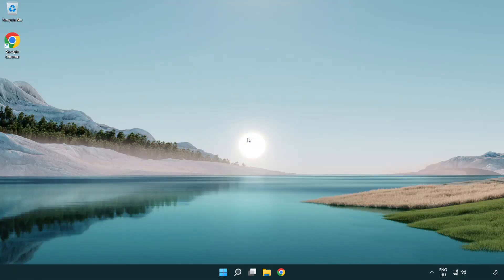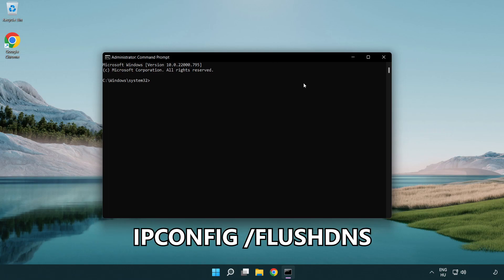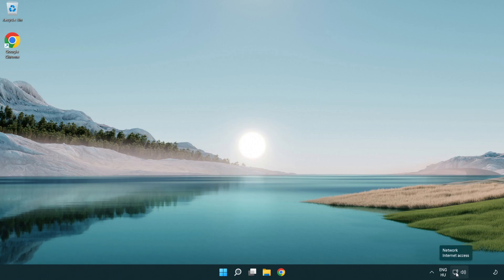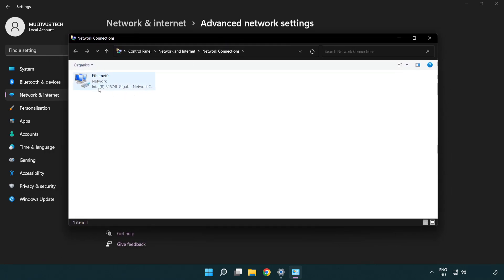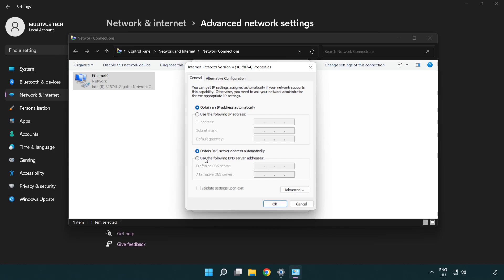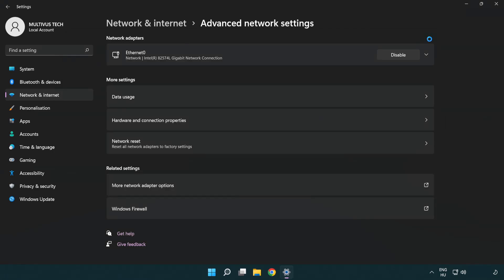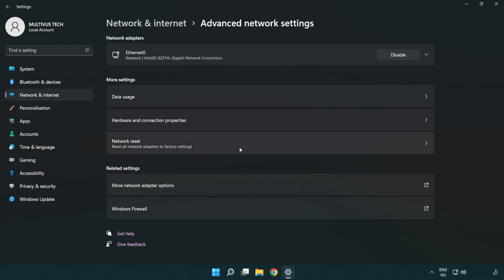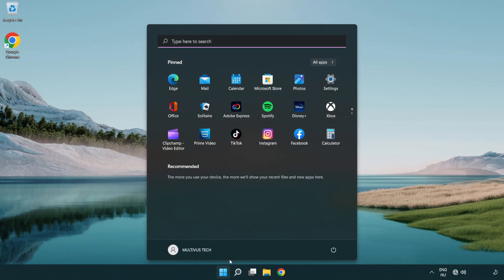How to FIX Call of Duty: Black Ops 1 Connection / Server Error!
I'm going to show How to FIX Call of Duty: Black Ops 1 Connection / Server Error!